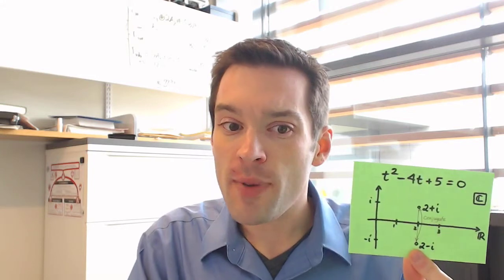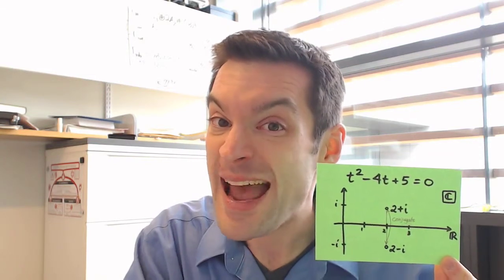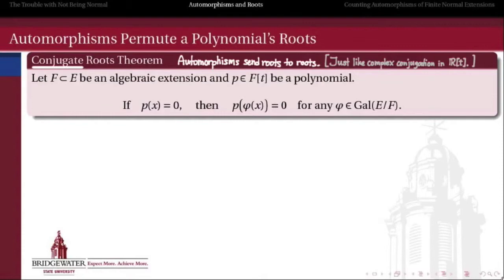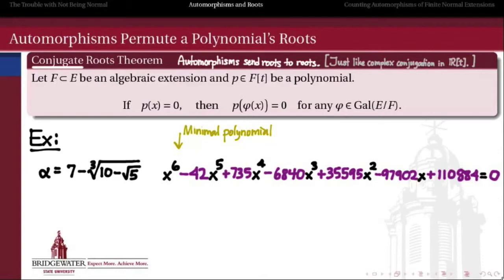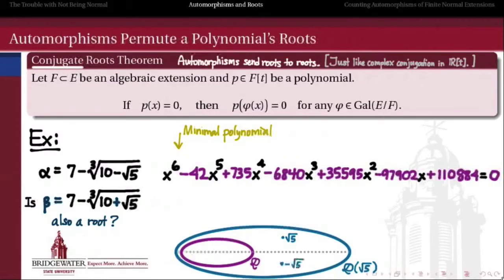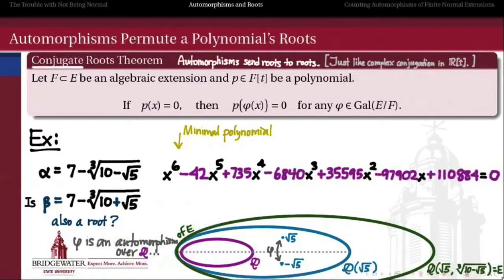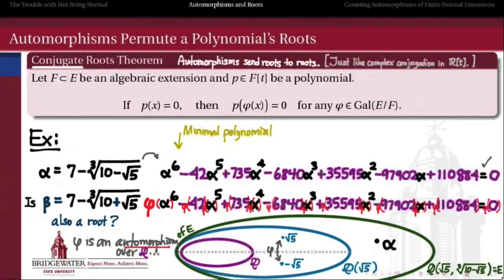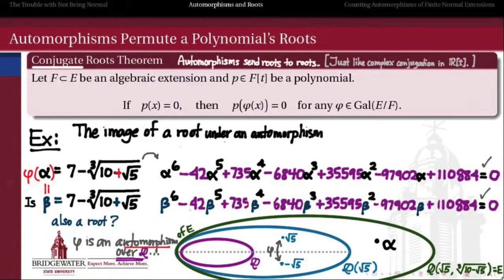302.S8B: Conjugate Roots Theorem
Automorphisms give a suitable generalization of "conjugate": in the same way that roots of real-coefficient polynomials come in conjugate pairs, roots in E of polynomials over F may be permuted by automorphisms of E over F.